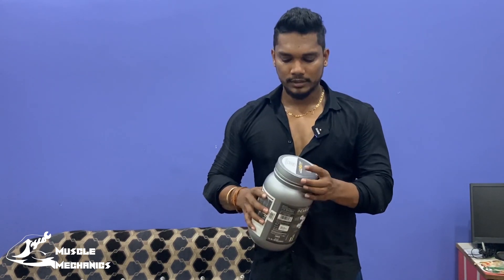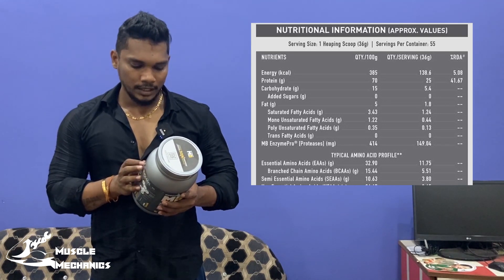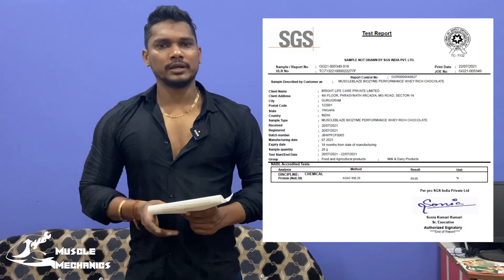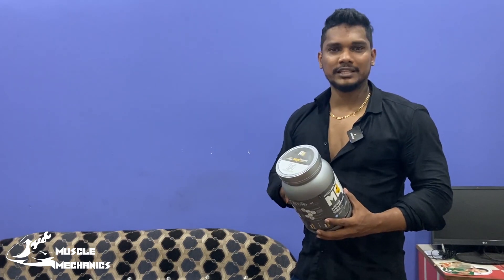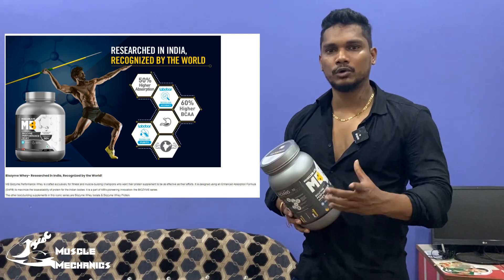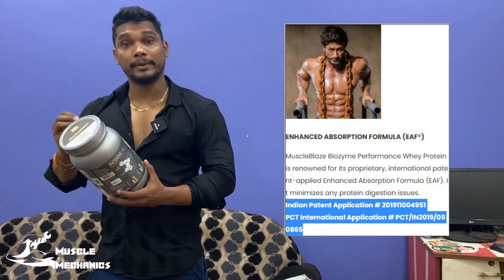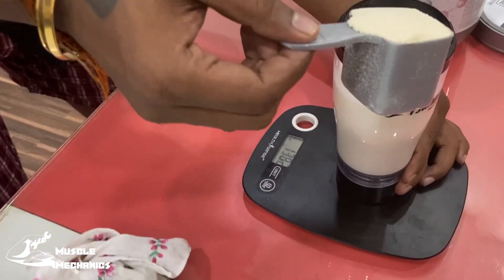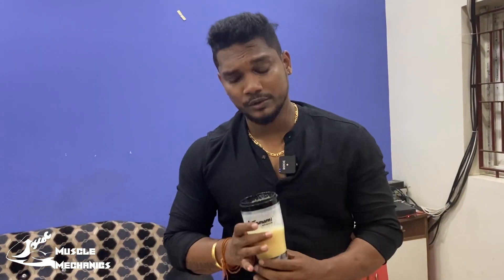MuscleBlaze Lab Report | MuscleBlaze Biozyme Whey Performance | Honest Review | தமிழில்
Welcome to Muscle Mechanics.

In this video, we have reviewed Muscleblaze Biozyme Whey Performance.